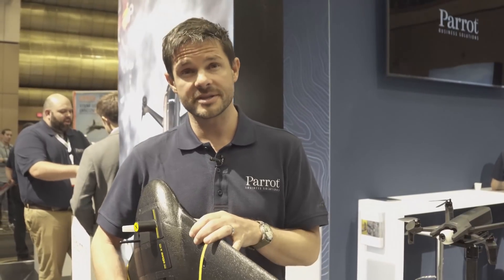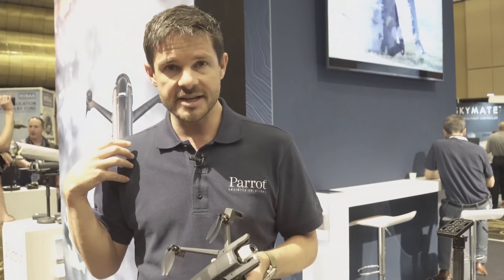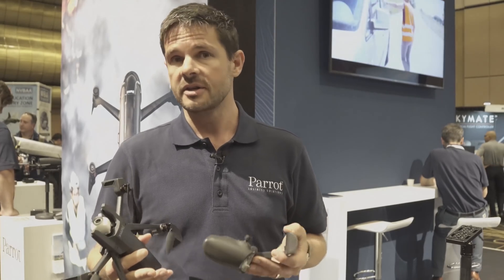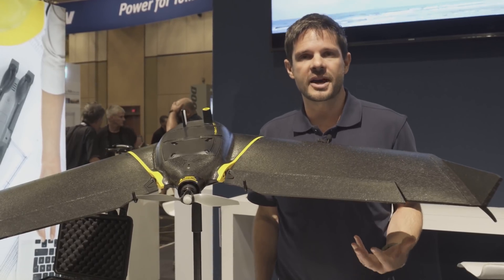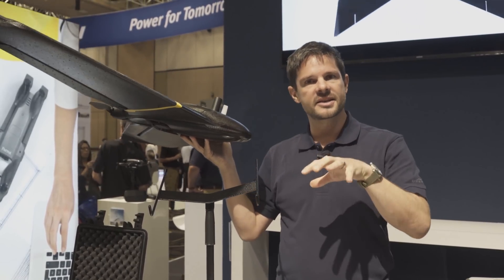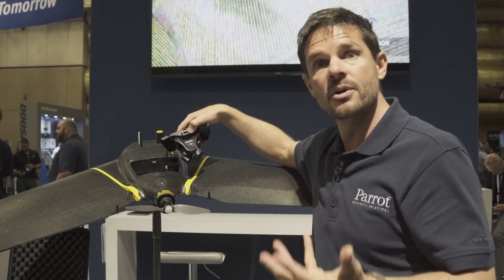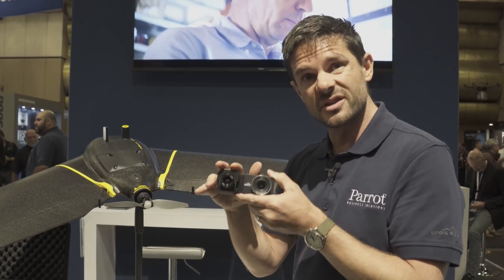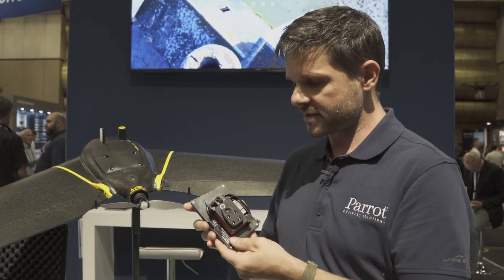Parrot ANAFI Work and senseFly eBee X First Look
The Parrot business solutions team goes over the new Anafi Work and the SenseFly eBee X Drones at Interdrone 2018. See the eBee X's different camera payloads which include the Sensefly S.O.D.A. 3D, Sensefly Aeria X, Sensfly Duet T, and the Parrot Sequoia +.

DSLRPros.com